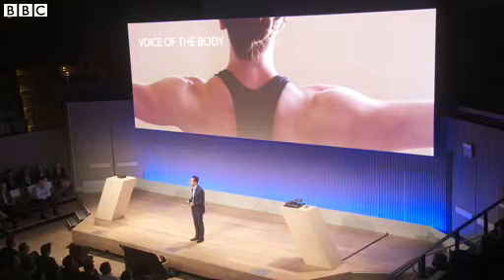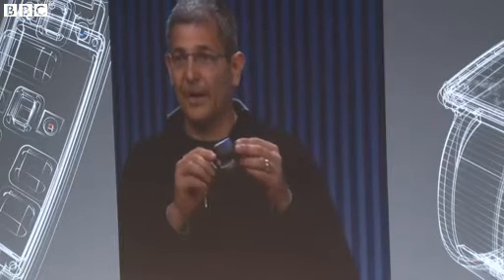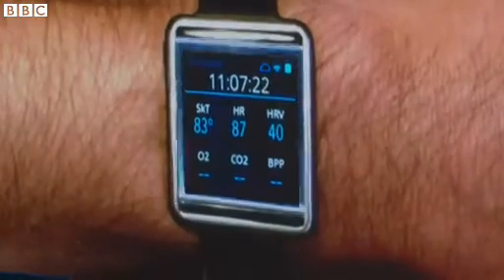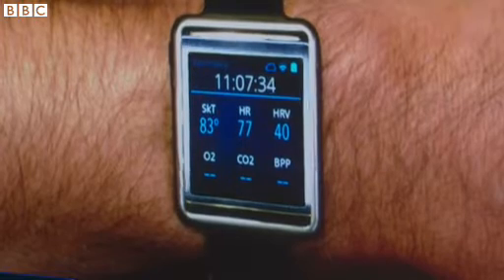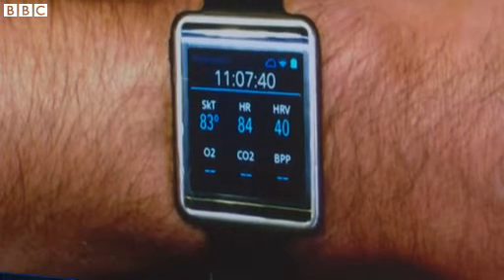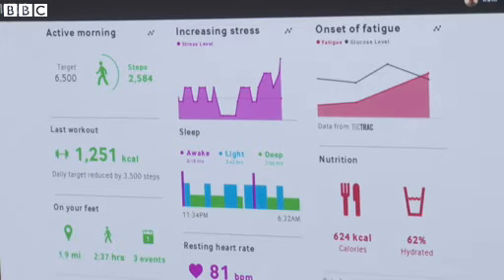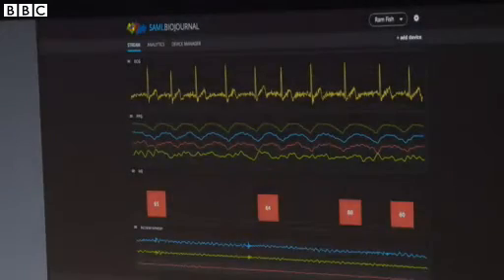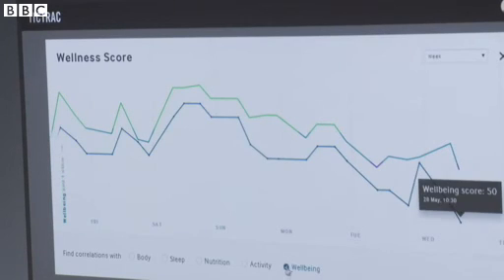BBC News Samsung reveals Simband and Sami health platform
Samsung has unveiled a prototype wristband that can be fitted with third-party sensors to gather a range of health data about the wearer's body.

It also discussed plans to store and share the information to offer insights to both the user and researchers.

The Simband device and Sami (Samsung Architecture Multimedia Interactions) platform were announced at a press event held in San Francisco.

The BBC's Richard Taylor spoke to Samsung president Young Sohn about the product.